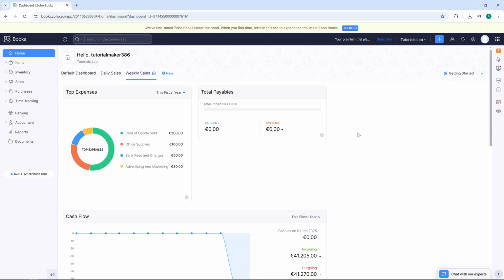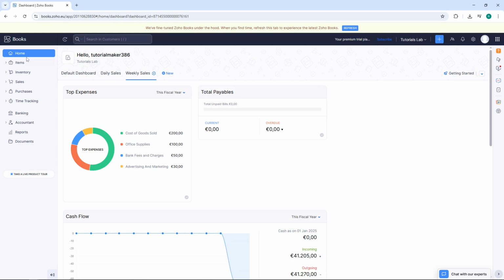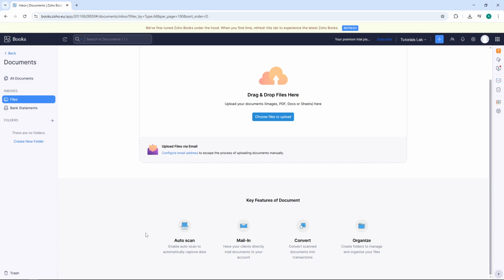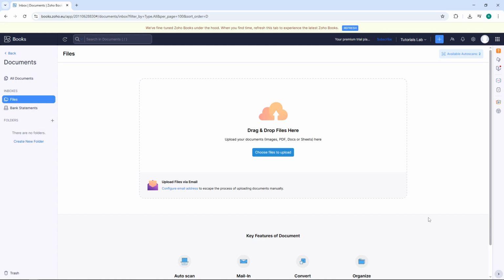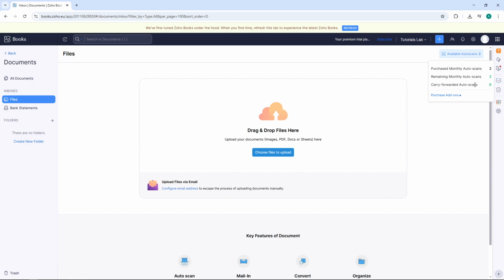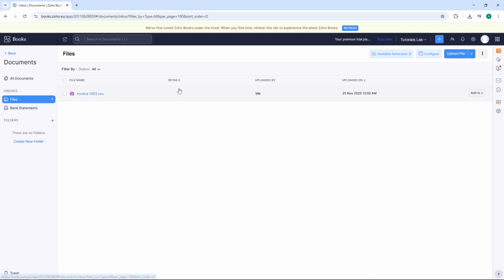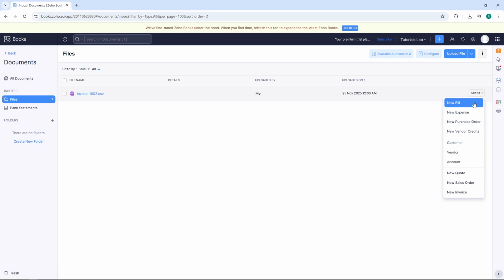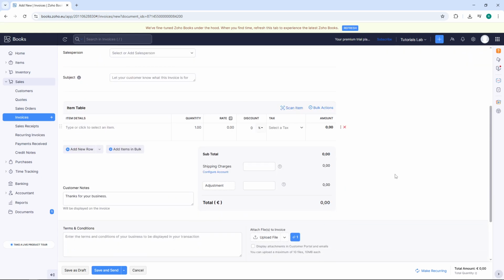How To Scan Invoices In Zoho Books (Tutorial 2025)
Along the way, you'll learn how to scan invoices Zoho Books, Zoho Books invoice scanning tutorial, scanning documents in Zoho Books, set up invoice scanning Zoho Books, Zoho Books automate invoice entry, digitize receipts using Zoho Books, guide to scan bills Zoho Books, managing invoices with Zoho Books scan, process supplier invoices Zoho Books, upload receipts into Zoho Books, Zoho Books document scanning feature, step by step invoice scan Zoho Books